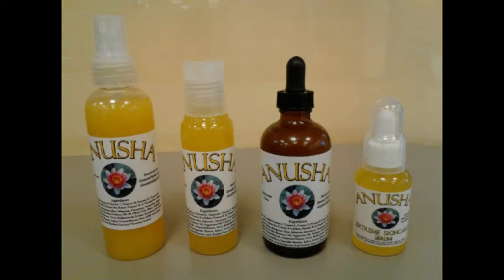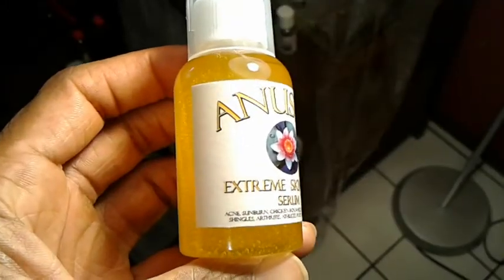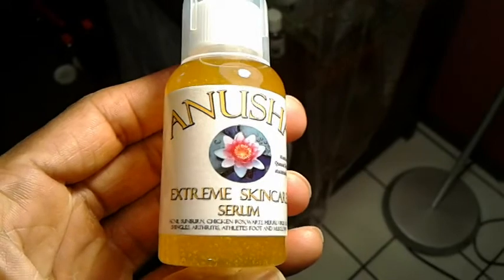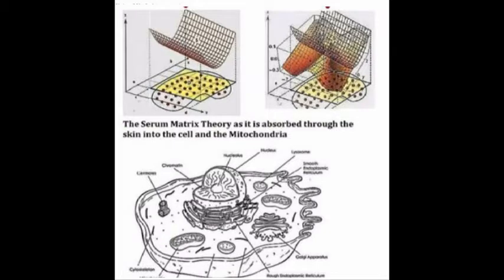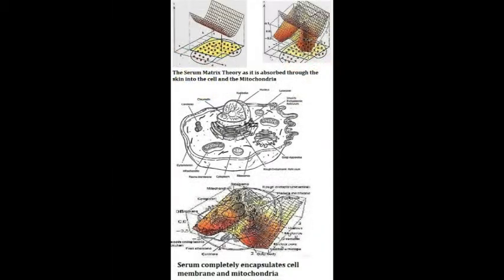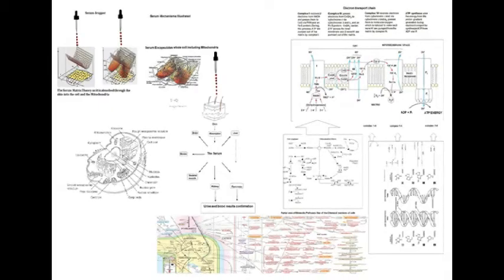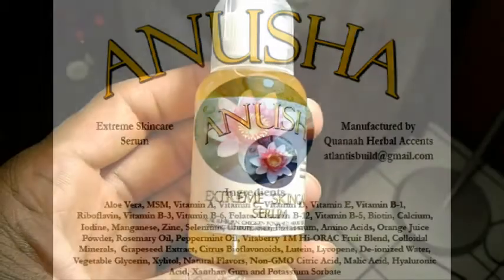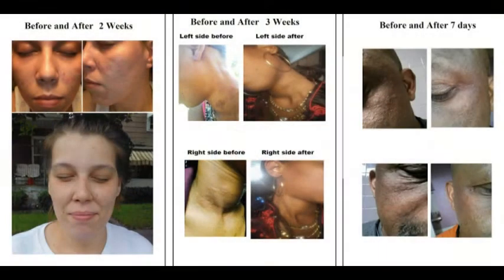The Anusha Serums Ad (AtlantisBuild)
This is the OFFICIAL Ad for the Anusha Anti-Aging, Hair Growth and Extreme Skincare Serums. To order to go